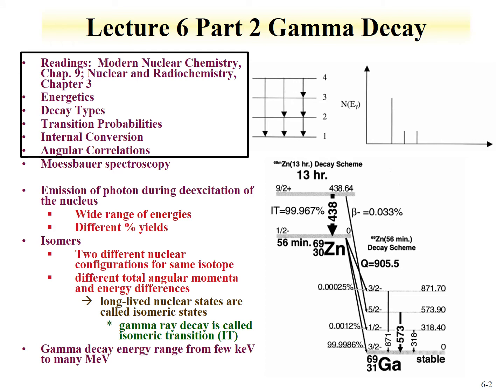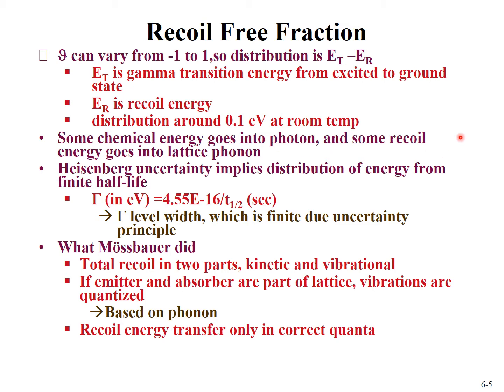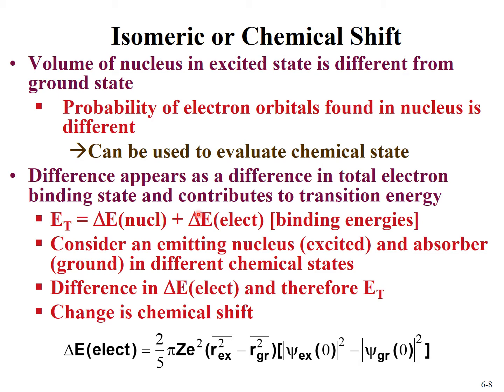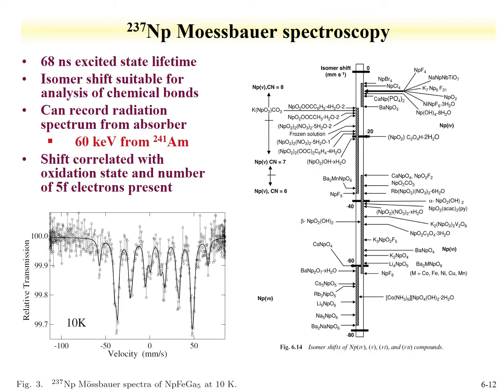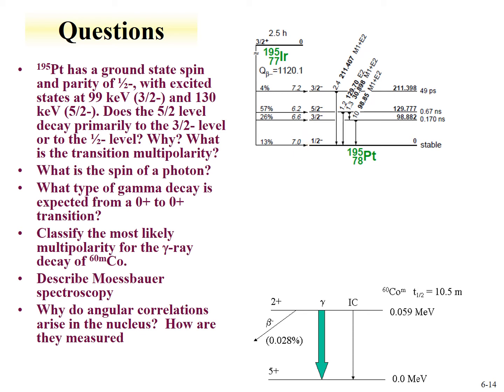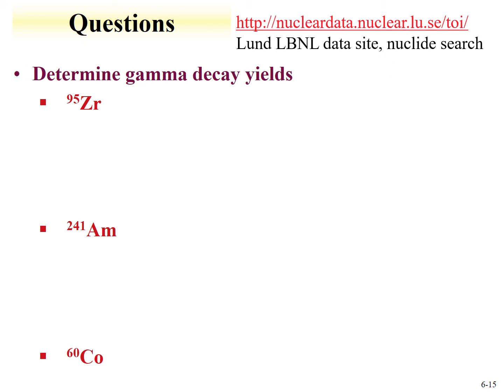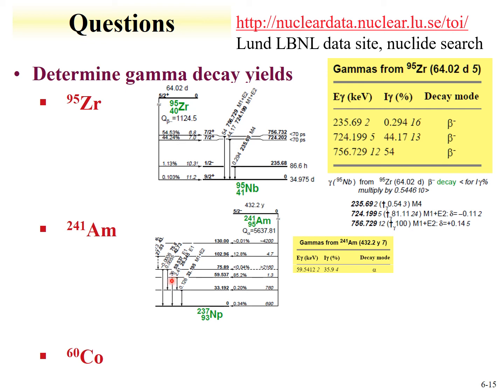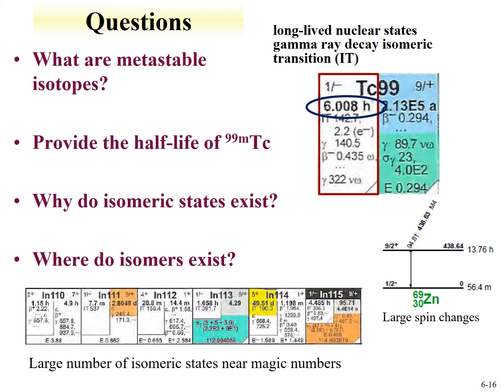CHEM 418 Lecture 6 Part 2 Gamma Decay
Energetics
Decay Types
Transition Probabilities
Internal Conversion
Angular Correlations
Moessbauer spectroscopy